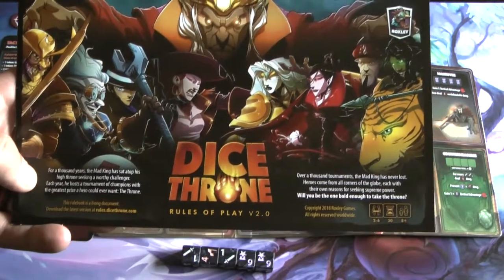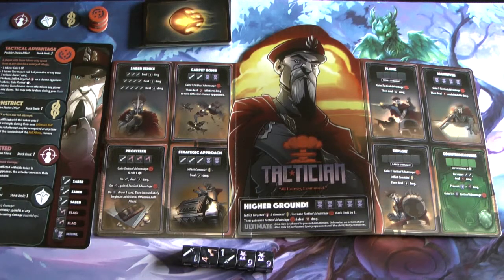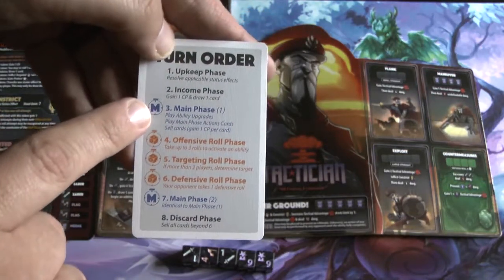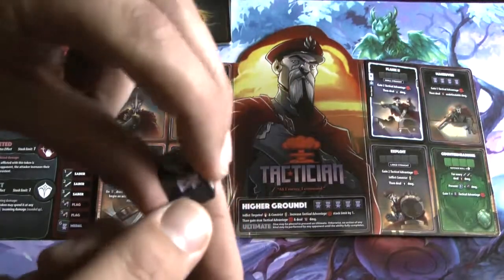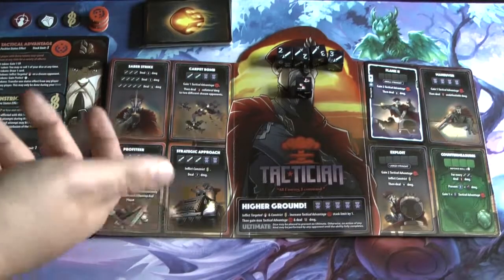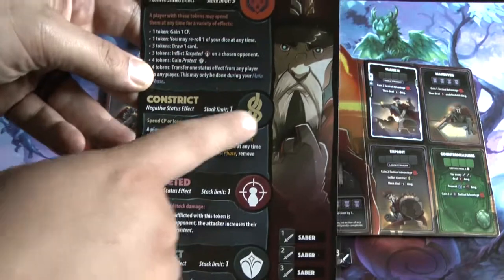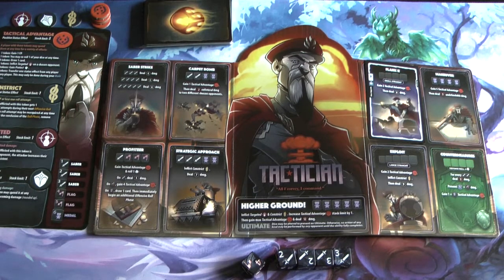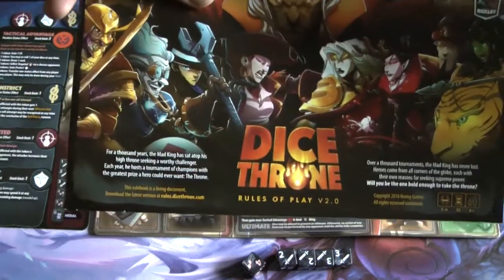HOW TO PLAY! - DICE THRONE FROM ROXLEY GAMES!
We are getting ready for Gen Con 2019 and wanted to show you how to play one of the games we are excited to play. Join us as we take a look at Dice Throne from Roxley Games.